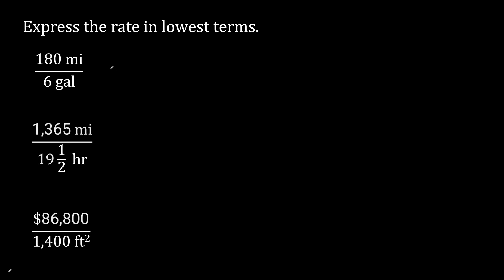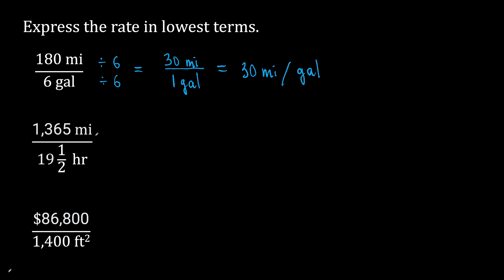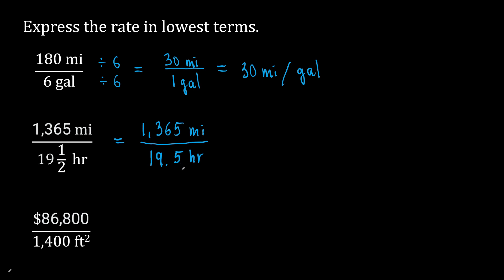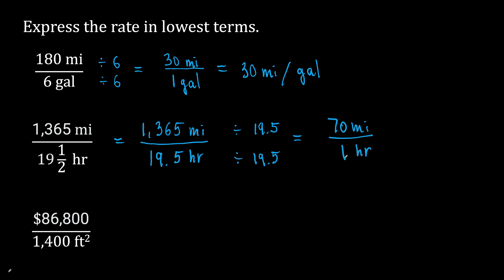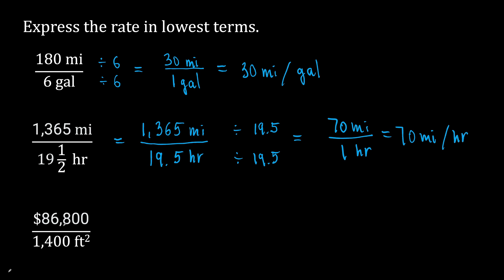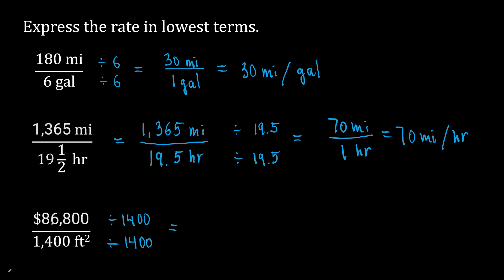Express the Rate in Lowest Terms | Examples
To express the rate in lowest terms or to find the unit rate, divide the number in the numerator of the rate by the number in the denominator. When you express a rate in lowest terms, you get a unit rate, a rate that has 1 in the denominator. Please ask questions, I am glad to help you!